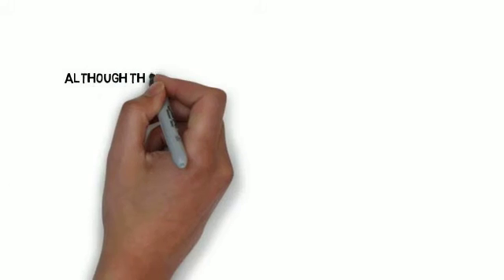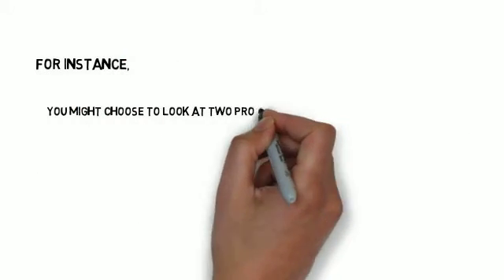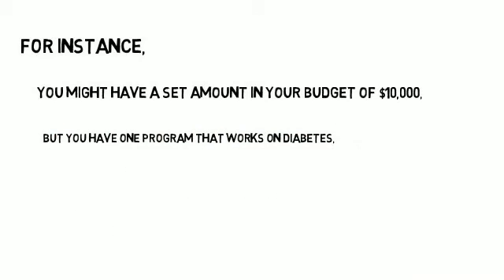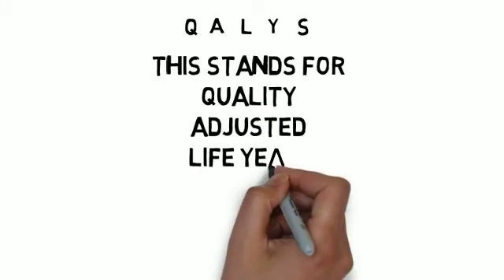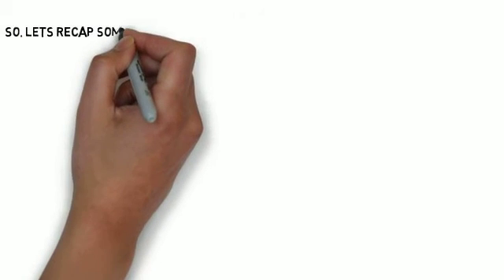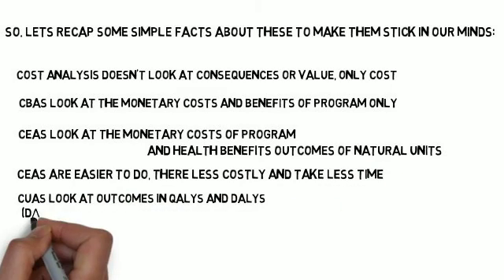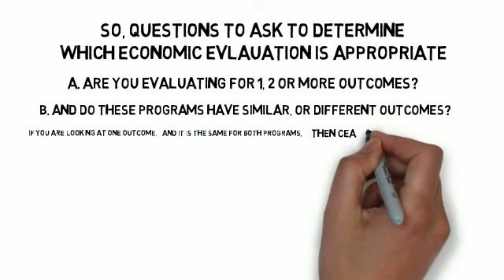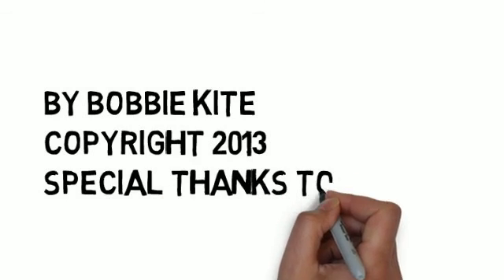Economic Evaluations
Economic Evaluations - CEA, CBA, CUA